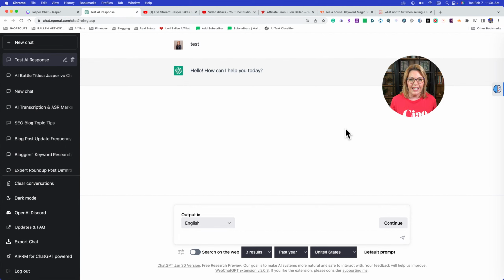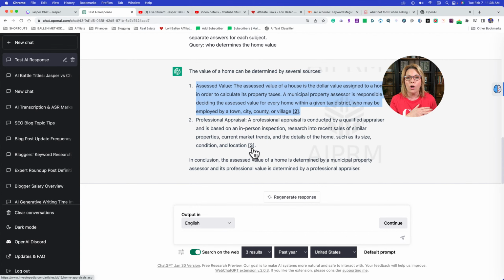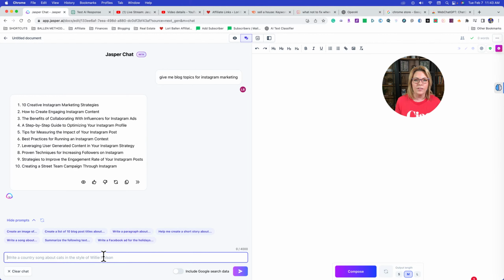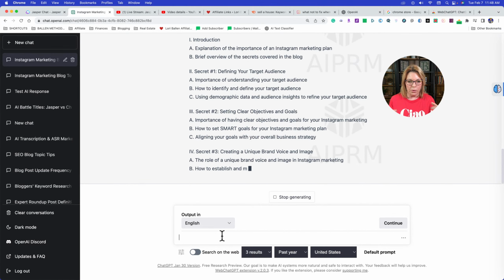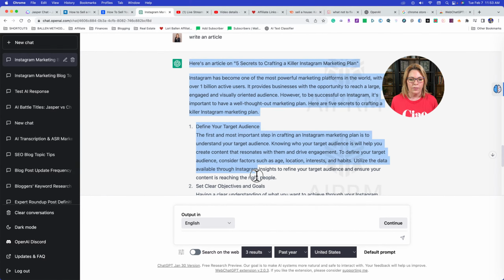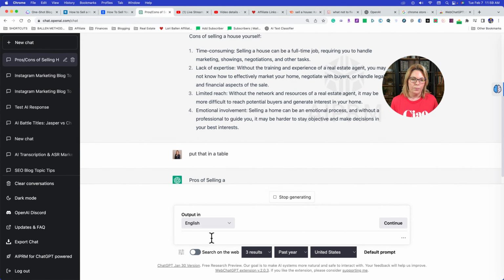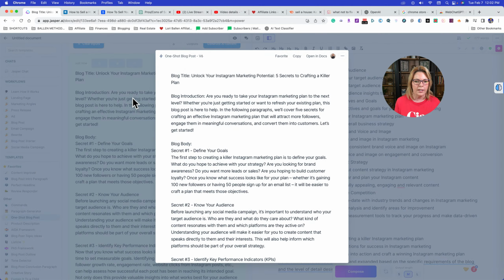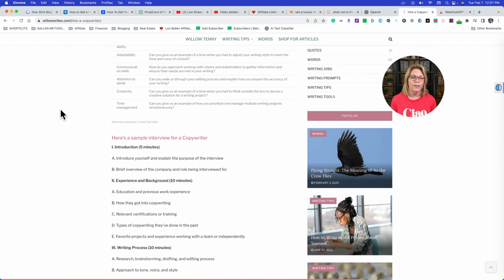Live Stream: Jasper Takes on ChatGPT in an AI Showdown!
Free E-books

The AI content detector I mentioned in this video is called Originality AI

How to Download a Chrome Extension
The process is simple and straightforward if you're looking to download a Chrome extension. Here are the steps:

1. Open the Chrome Web Store.
2. Find and select the extension you want.
3. Click Add to Chrome.
4. Read through any permissions that appear and click "Add Extension" if you agree with them.
5. The extension will now be installed in your browser!